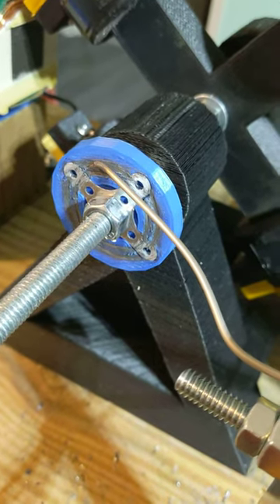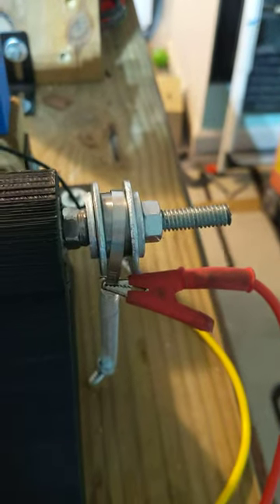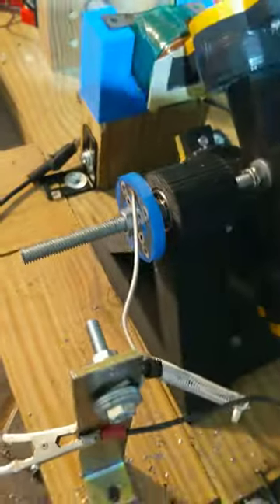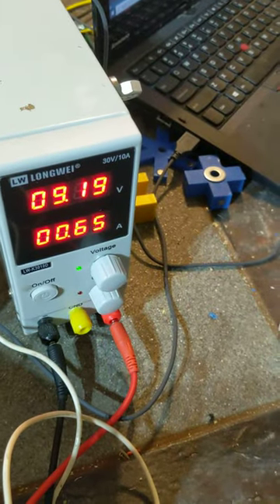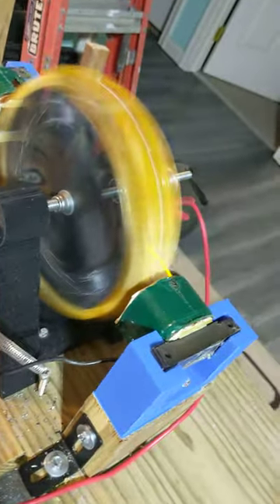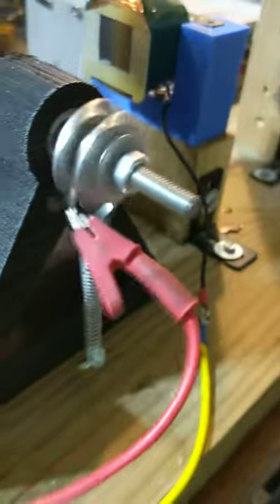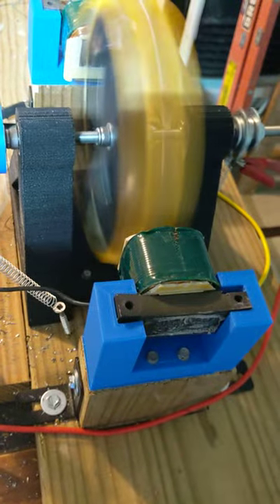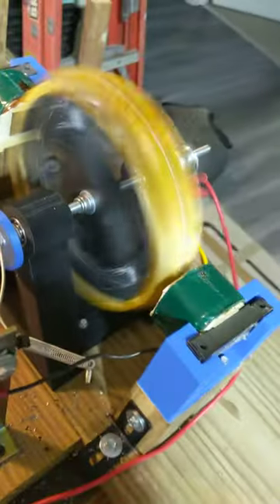Made a commutator for my Adams Motor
a Commutator running my adams motor